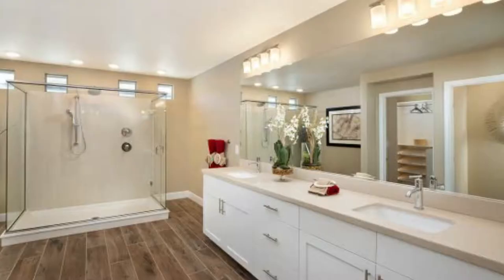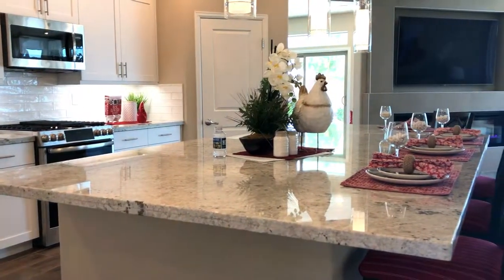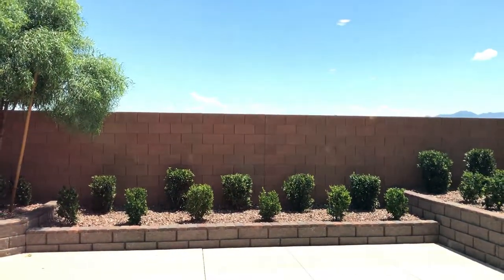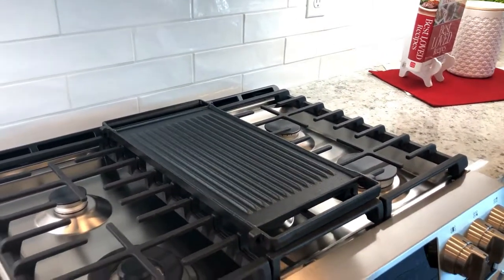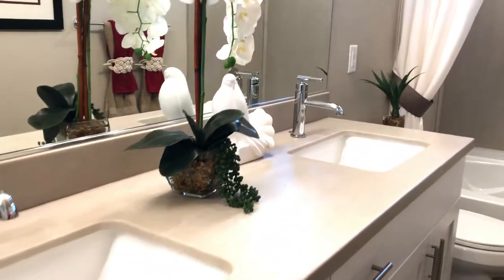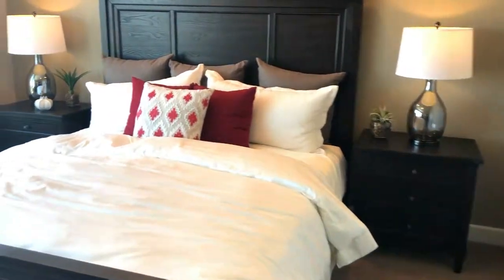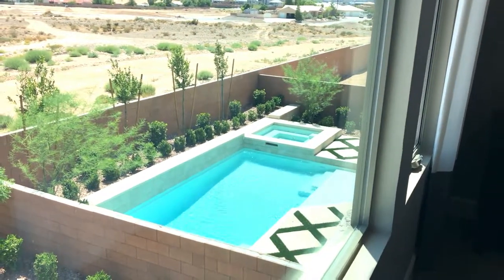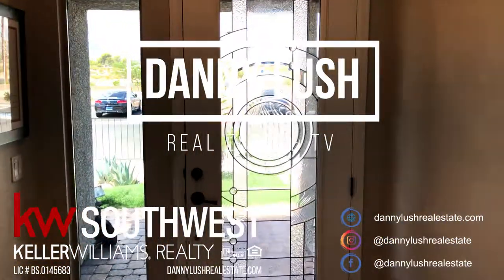Duncan - American West Homes - New Construction Homes in Las Vegas